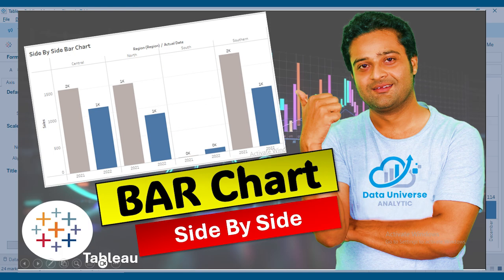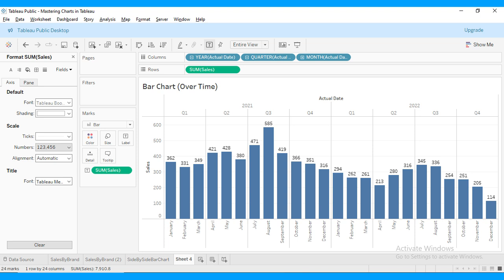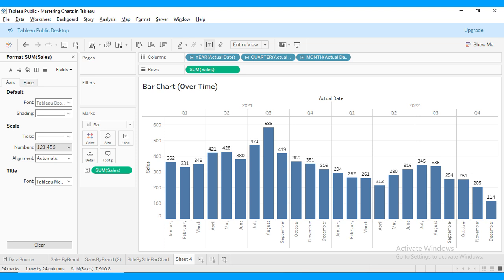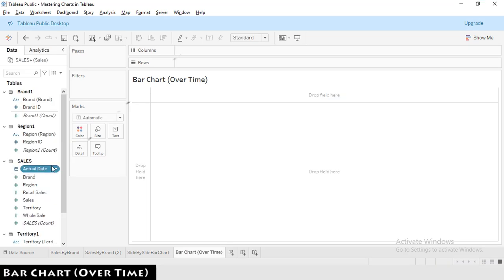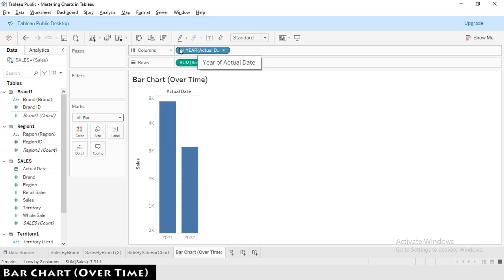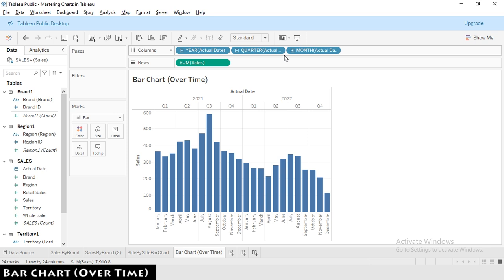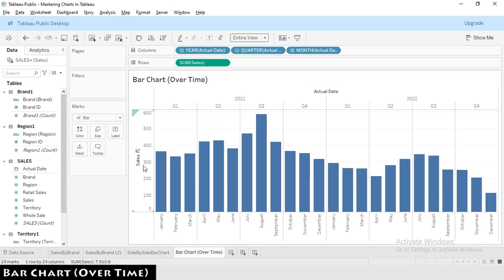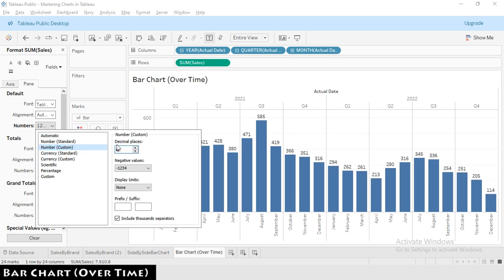Create a Trendy Bar Chart in Tableau for Data Analysis [2026]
In this Episode, you'll learn how to create Over Time Bar chart in Tableau. Each chart will be built step-by-step, encouraging you to pause, replicate, and learn actively. I'll provide insights into when to use each type of bar chart and how to effectively visualize your data.

Unlock the power of data visualization in Tableau and transform your data into insightful visualizations!